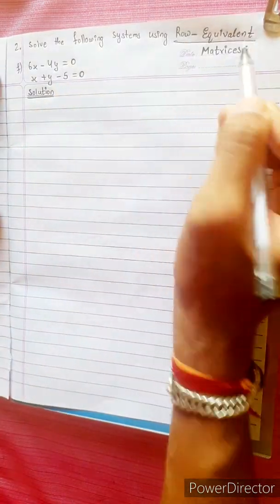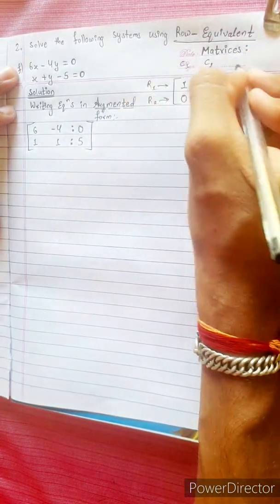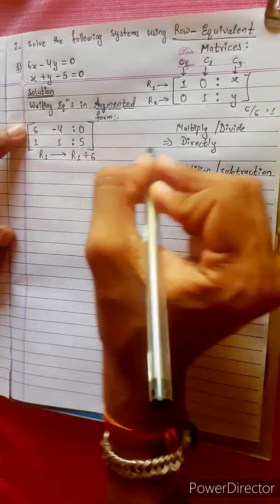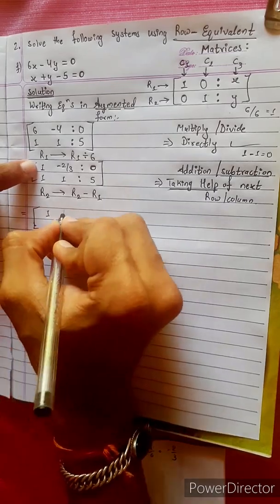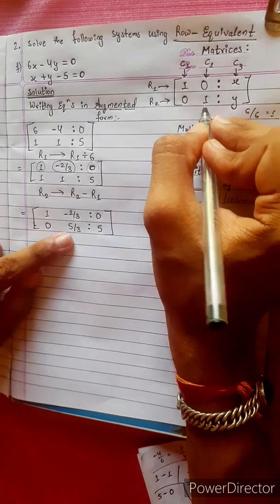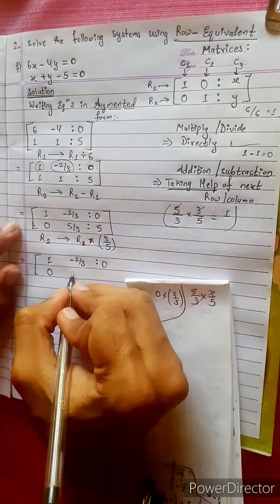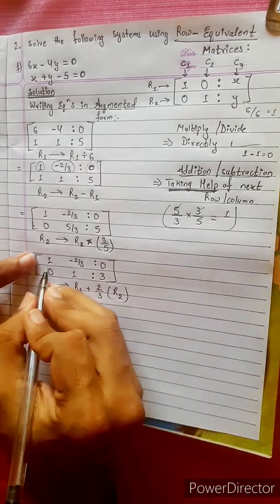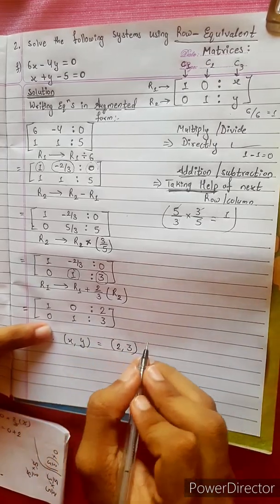2.f) 6x – 4y =0 , x + y – 5 =0 Solve following systems of linear eqn using row equivalent matrices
2.f) 6x – 4y =0 , x + y – 5 =0
Solve following systems of linear eqn using row equivalent matrices

Addition Method 🟡
Row-Equivalent Matrices 🔴

System of Linear Equations. 💎
Addition Method 🟡
Row-Equivalent Matrices 🔴

Remember.

"Our mind works in Amazing Fashion... 🔥🔥🔥
Wherever
Our mind focuses, it gets Zoomed in" !! ⭐❄⭐

Easy Solutions.                  👌🎋
Aba bistarai tapai pani janne bhaihalnu huncha.😎
Mero Guarrantee 🏆⛳